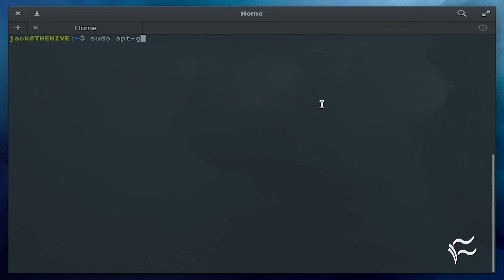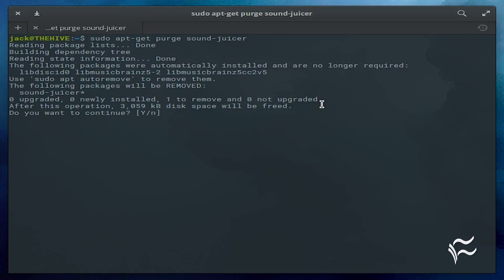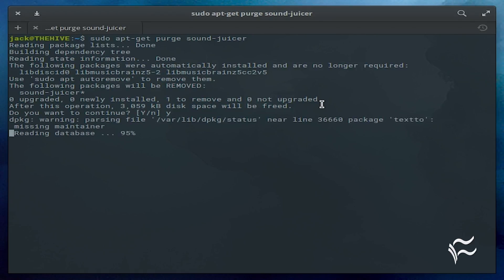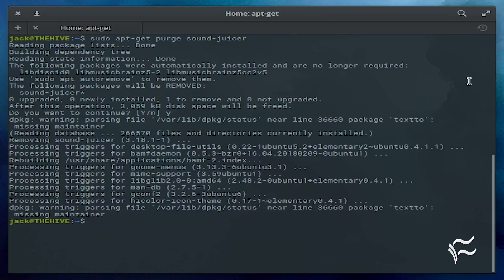Why you should be using apt-get purge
TechRepublic's Jack Wallen shows you how apt-get purge not only uninstalls an application, but it also purges any config files associated with the app.